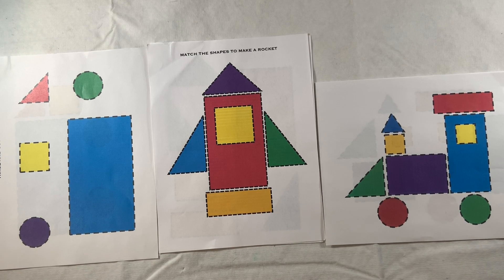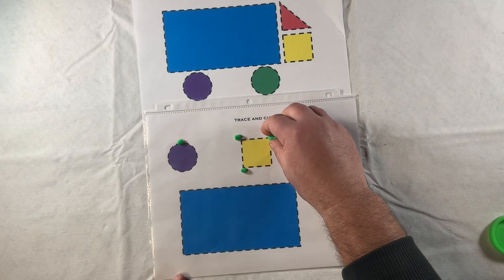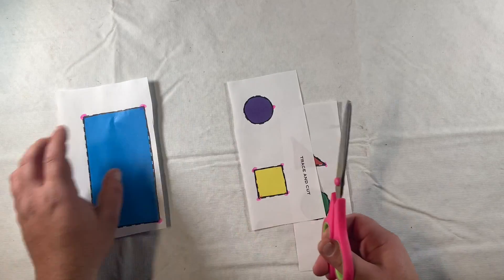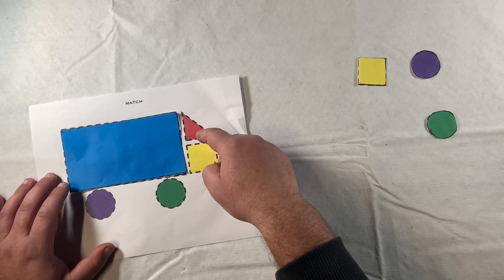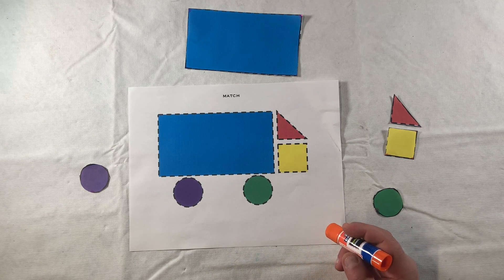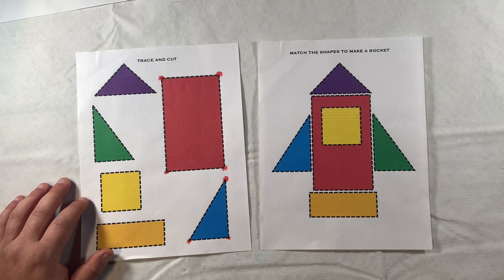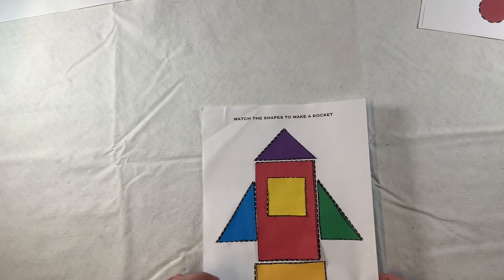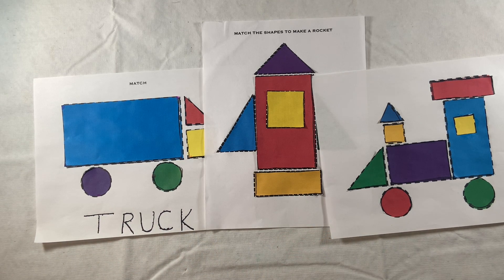trace, cut and match at OT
Tracing, cutting, and matching shapes at OT